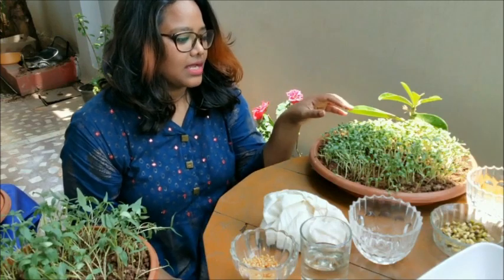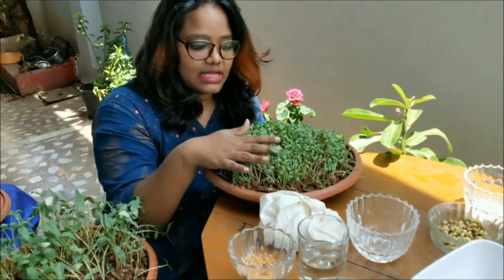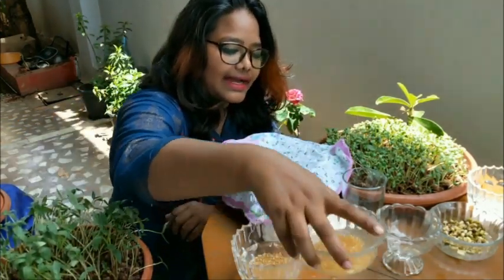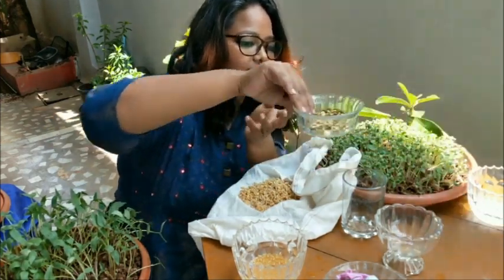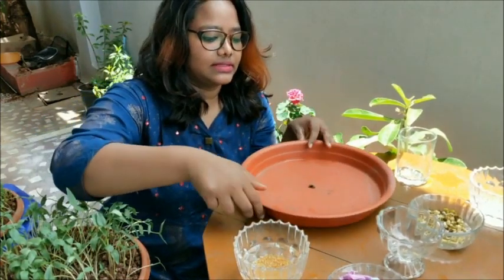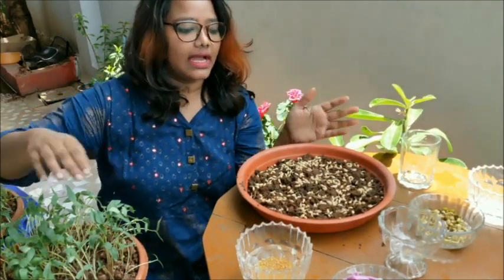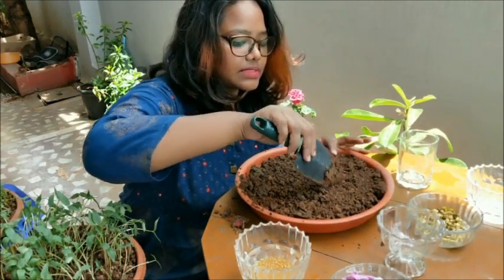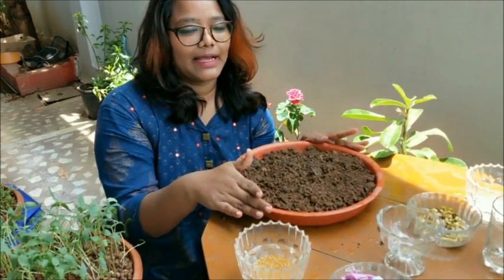How to Grow Micro Greens at Home || By School of Gardening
School of Gardening
Schoolofgardening